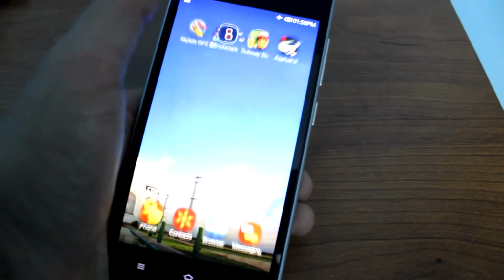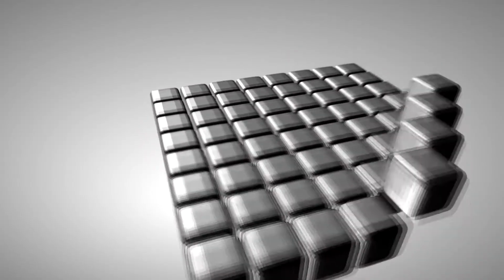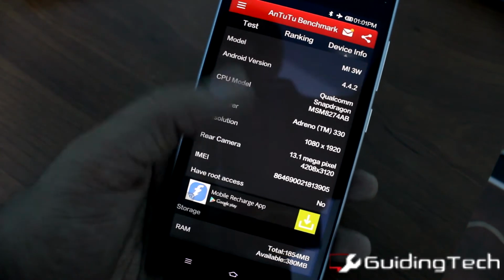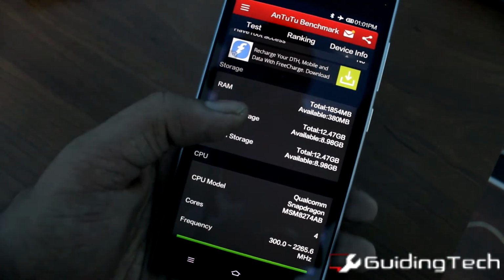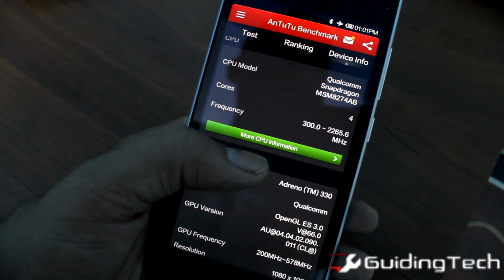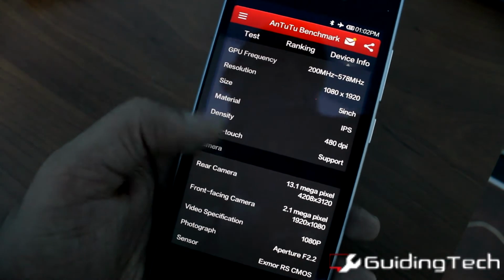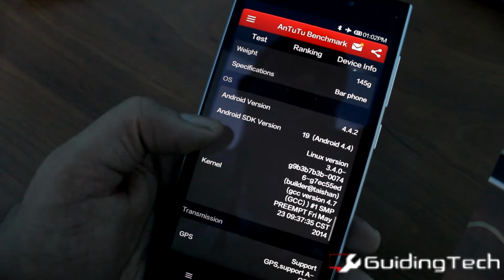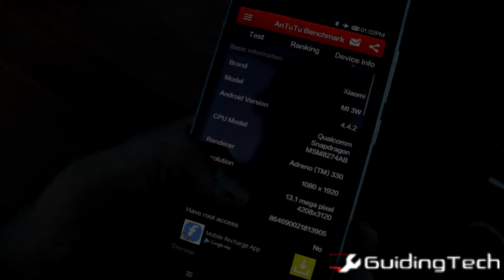Xiaomi Mi 3 MIUI: Hardware Specs and Benchmark Scores | Guiding Tech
In this video we will have a quick look at the hardware specification of the Xiaomi Mi 3 and then check out the benchmark results.

The Xiaomi Mi 3 runs on Android 4.4.2 with MINI v5 and is available in flavours of 16, 32 & 64 Gigs. It has a 2.3GHz quad-core processor from Qualcomm Snapdragon 800 with 2GB RAM. The Display is 5: 16:9 1080P Full HD with 13MP rear camera and 2 MP front camera.